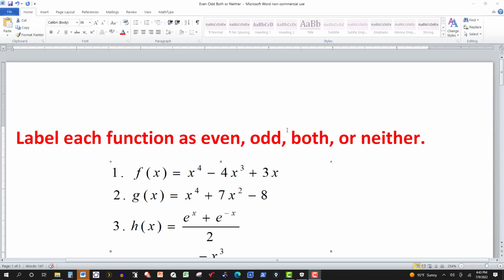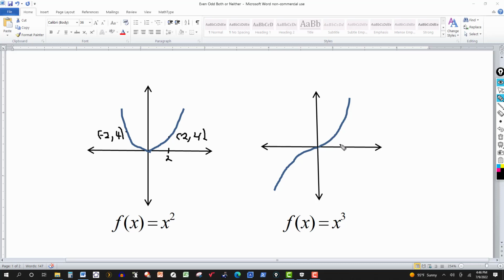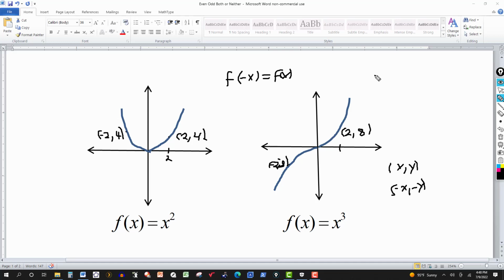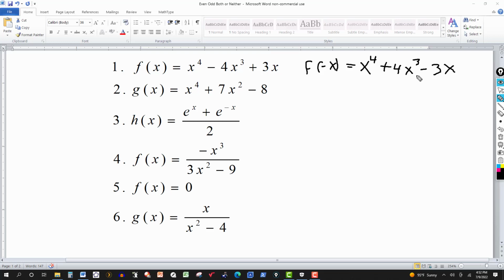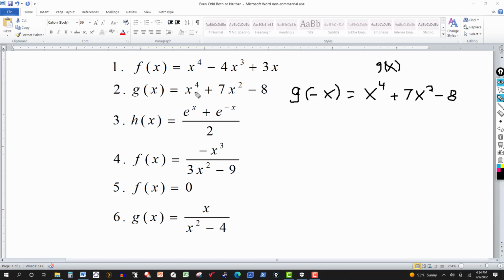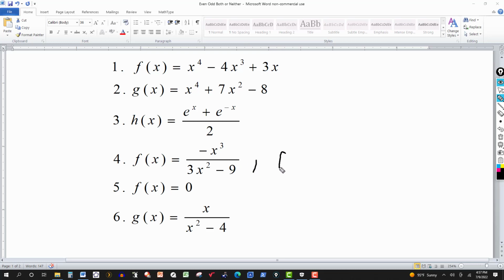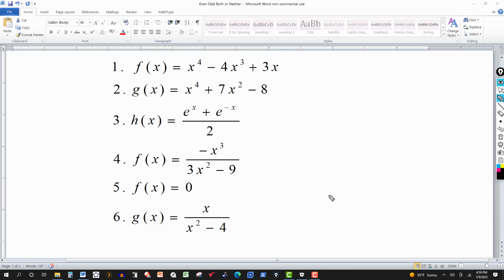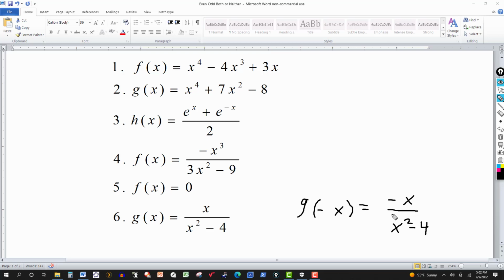Determine if the Given Functions are Even, Odd, Both Even and Odd, or Neither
In this video we use the definition of an even/odd function to label a given function as even, odd, both even and odd, or neither.